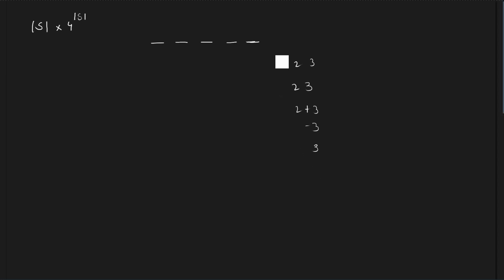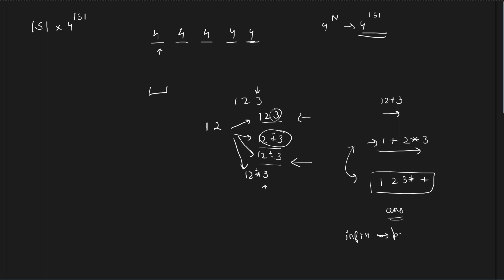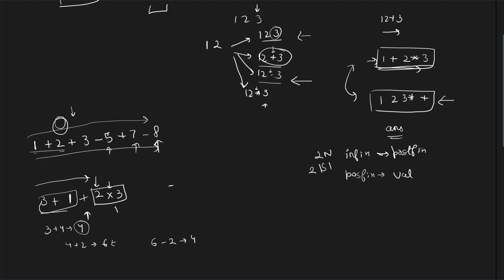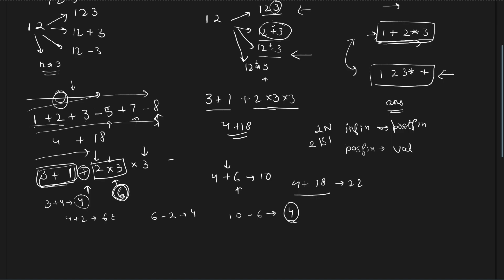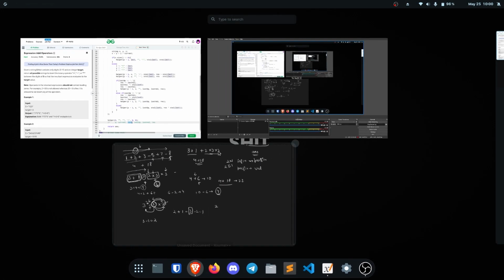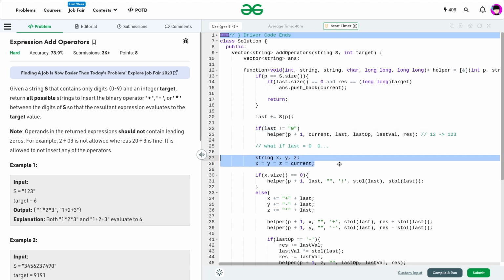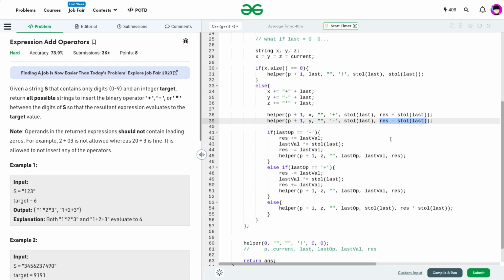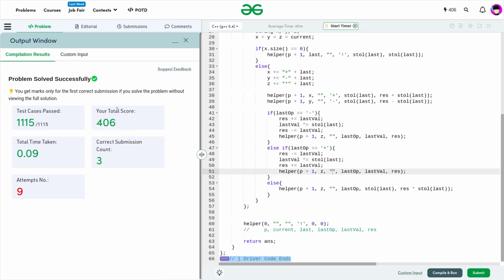Expression Add Operators | 25 May POTD | C++ | Geeks for Geeks Problem of the Day